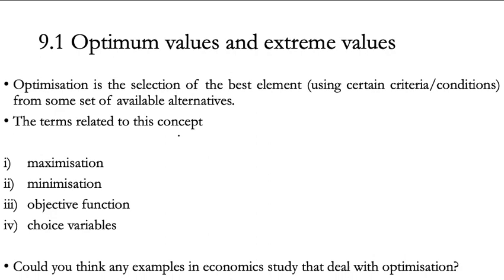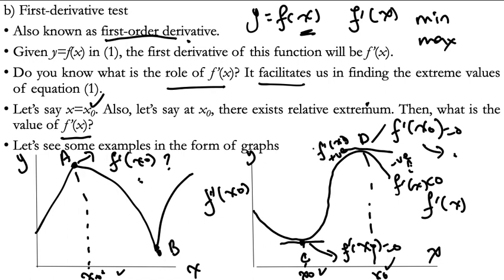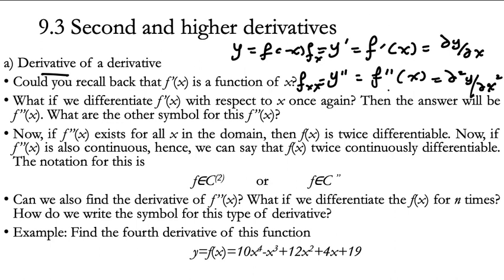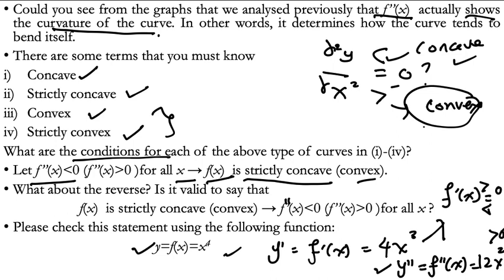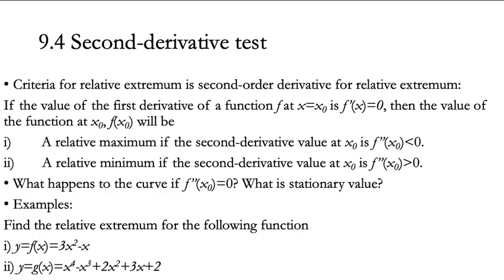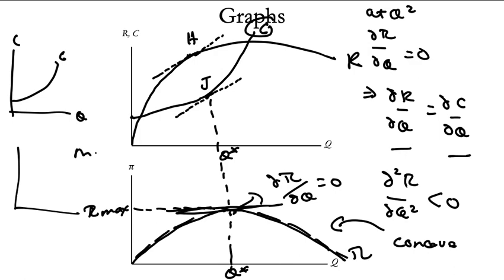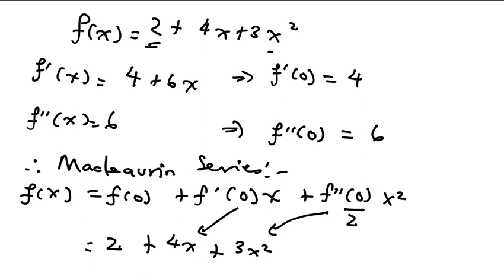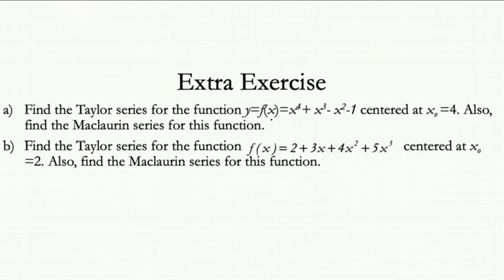EC 3150 CHAPTER 9